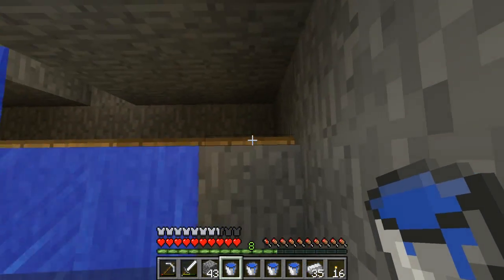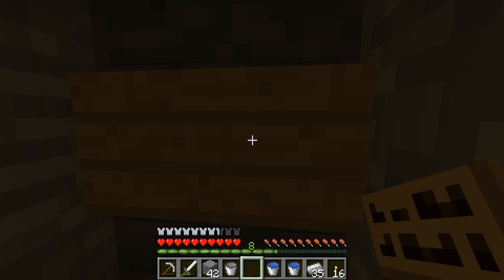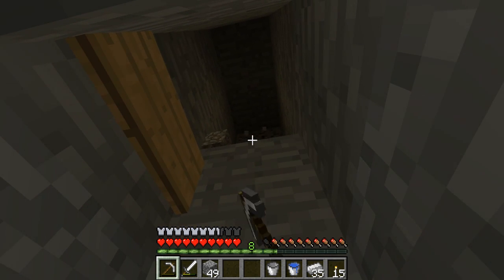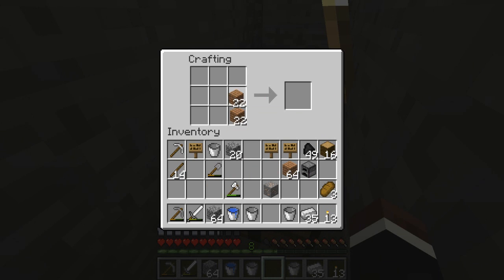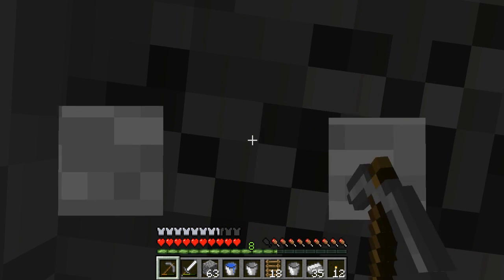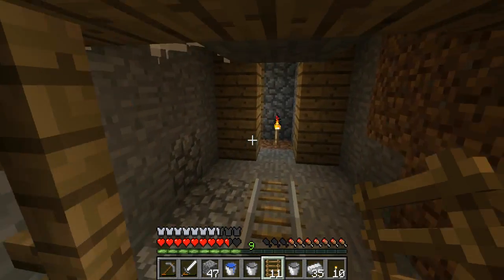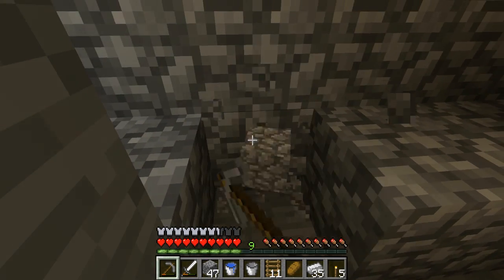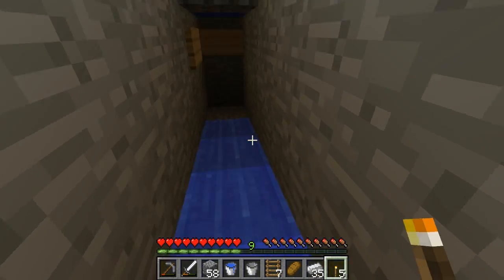TheRebornNacious's Minecraft Adventure EP015 - Spawner TRAP part3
still working on the spawner trap